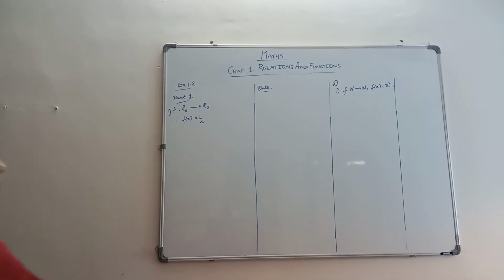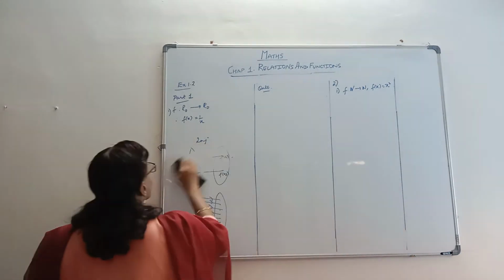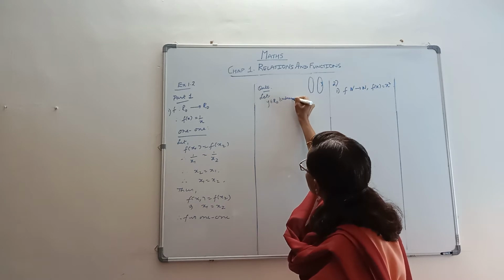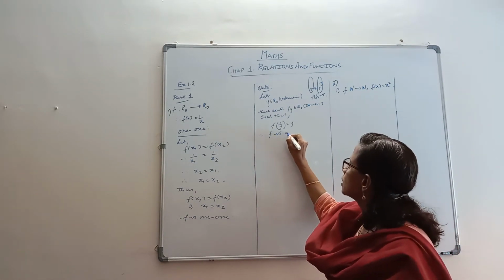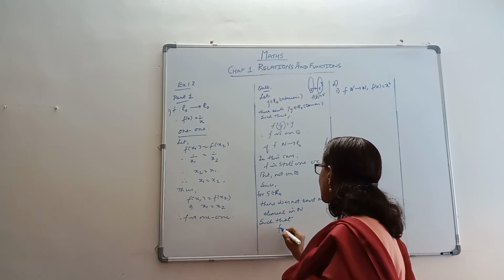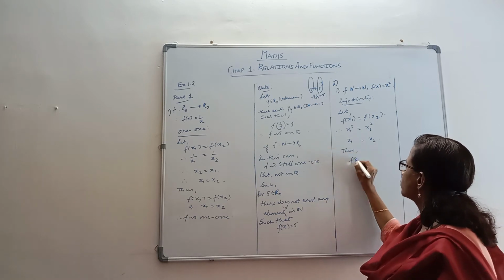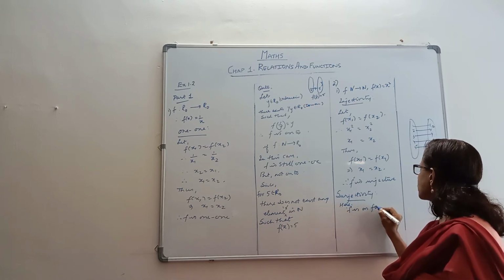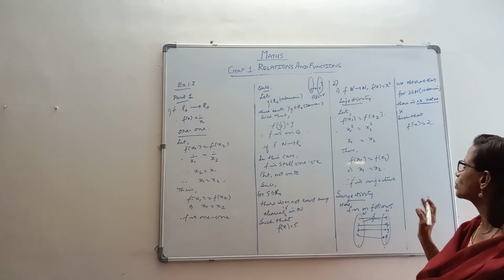12 th CBSE, Maths, Ex1.2, Part1